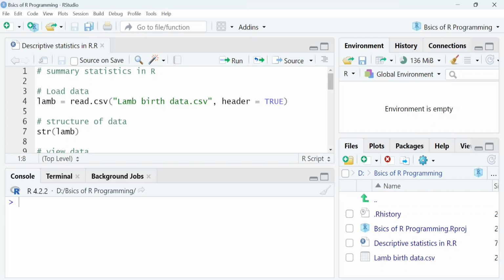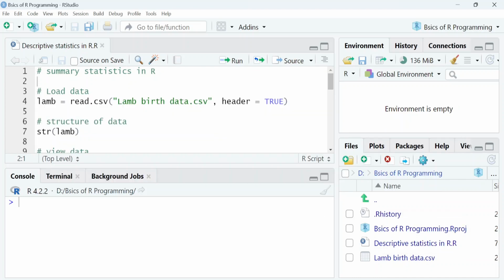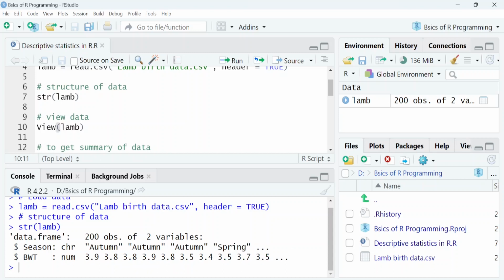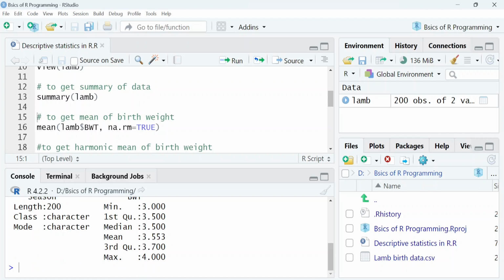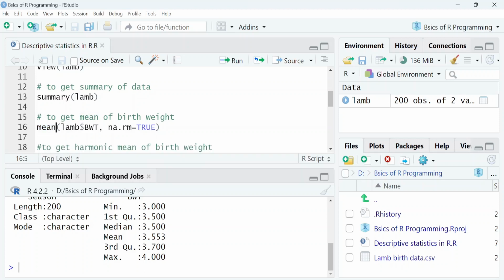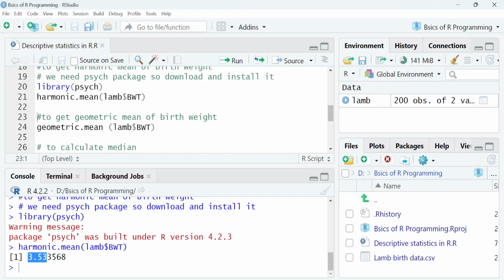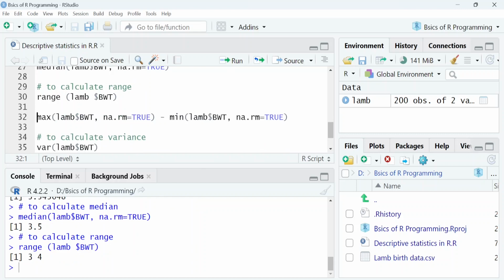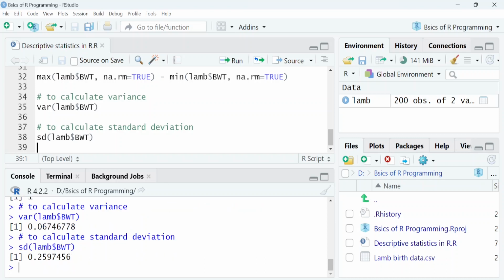Calculating Descriptive Statistics of Data in R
This video is about how to calculate descriptive statistics in R program. I have shown the functions to calculate measures of central tendency like mean, median, harmonic mean, geometric mean and measures of dispersion like range, variance and standard deviation in R. Summary function gives information on the minimum value, 1st quantile, median, mean, 3rd quantile and maximum value in a column of a data set.
To calculate arithmetic mean  or average of a specific vector or a column, mean function is used. Median can be calculated using the median function. A column in a data set can be selected by a $ sign. To calculate harmonic mean and geometric mean, we need psych package. Range function in R gives the information of minimum and maximum values of a vector. var and sd function are used to calculate variance and standard deviation, respectively, in R.